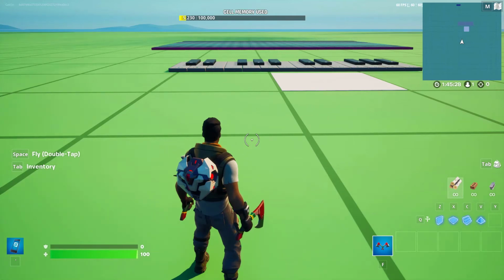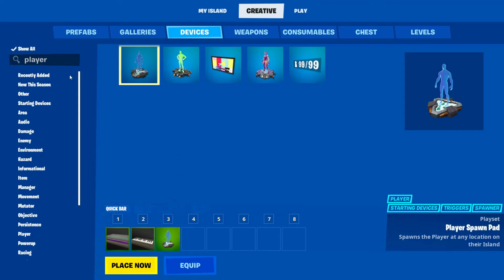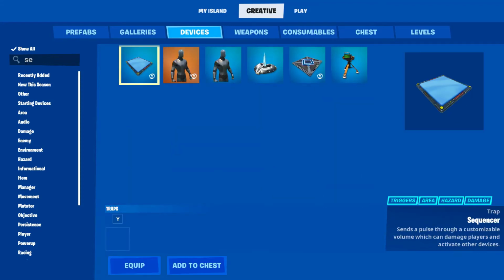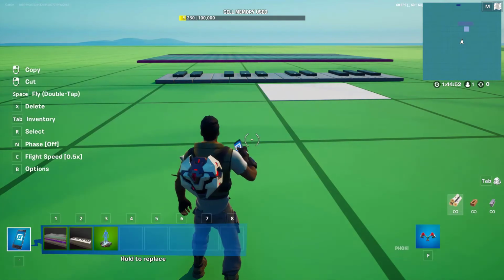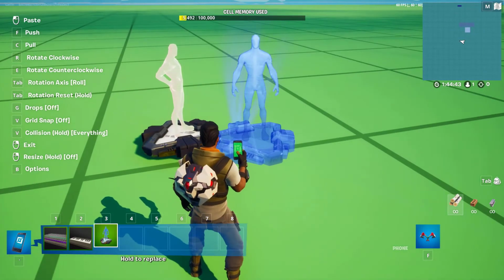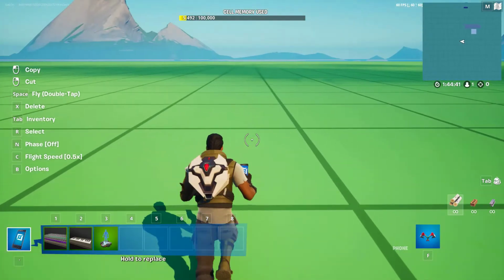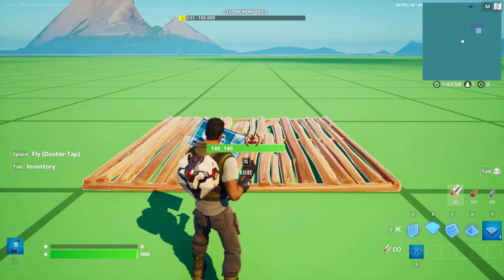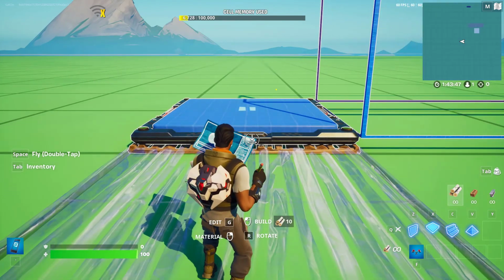Adding the player spawn and sequencer to the level